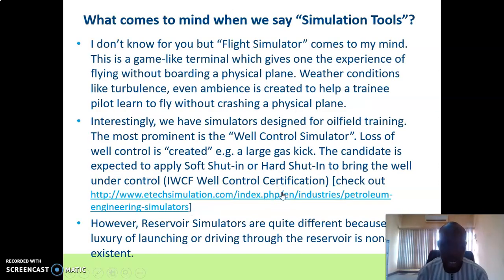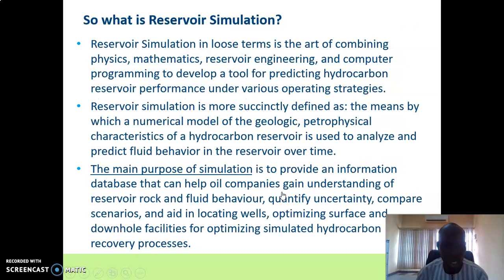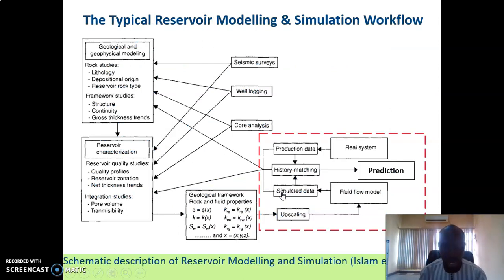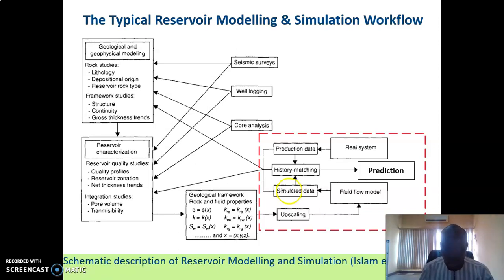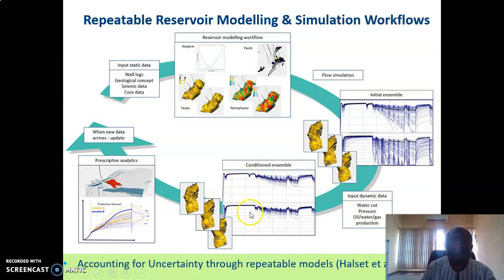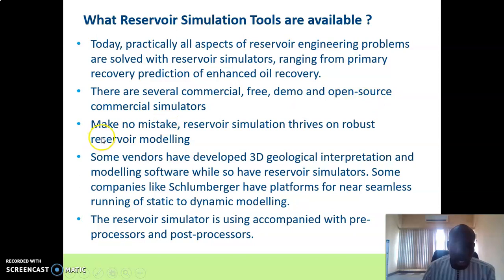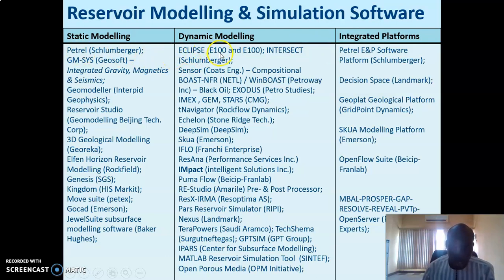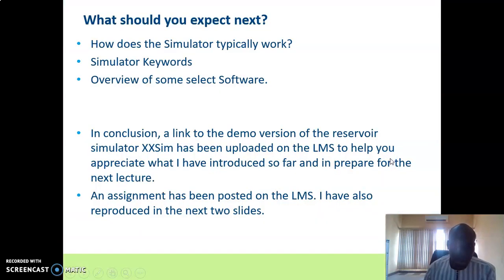PGG451 Lecture 1 - Introduction to Petroleum Reservoir Simulators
This is a brief introduction to Petroleum Reservoir Simulators